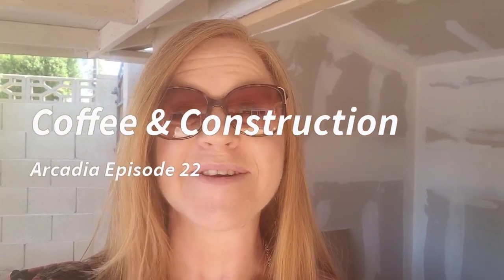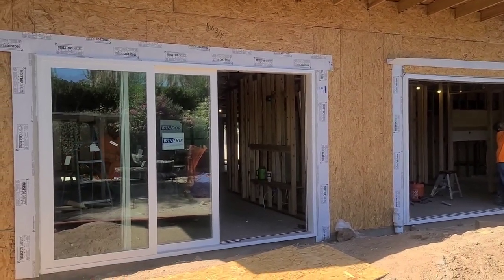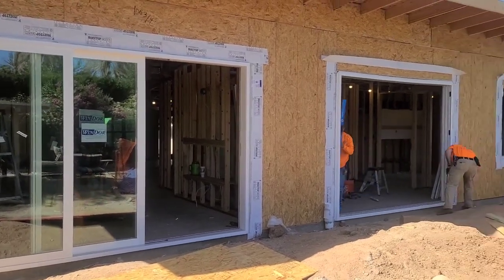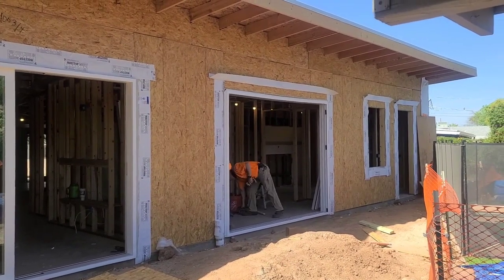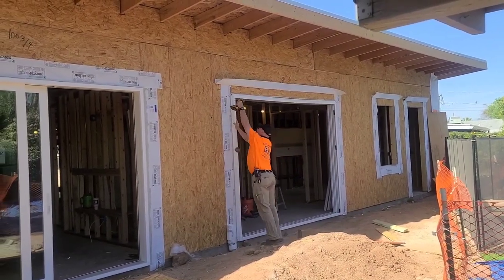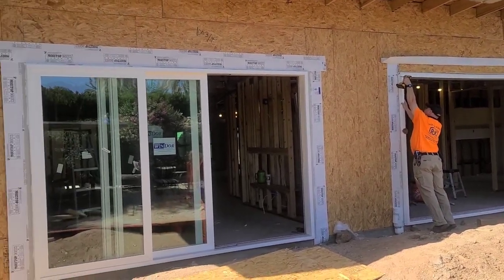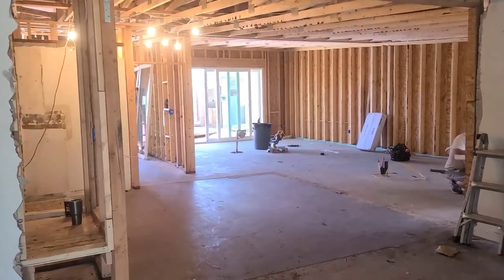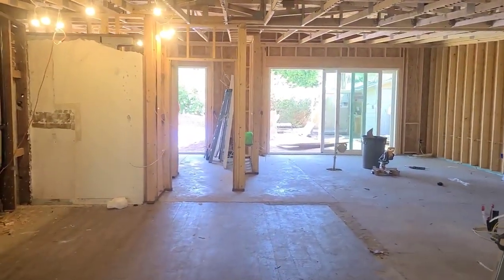Coffee & Construction Arcadia: Episode 22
Installation of new sliding doors is going in on the back of our house.  Look at all the light and view that they will have!!